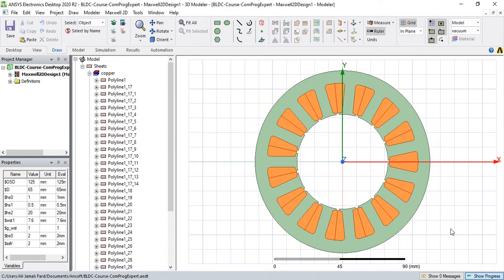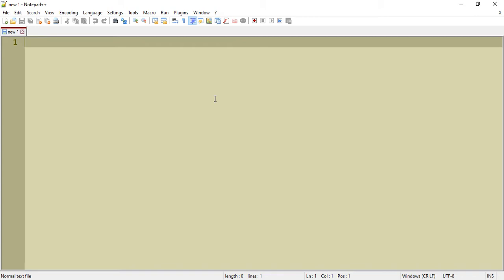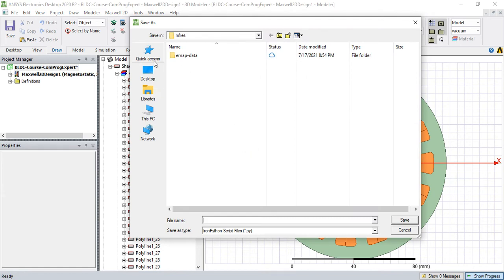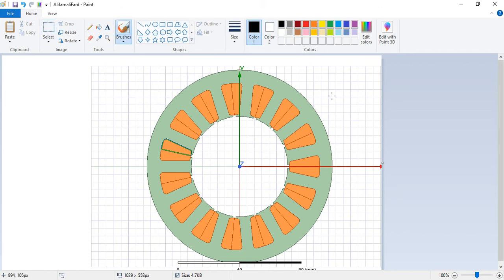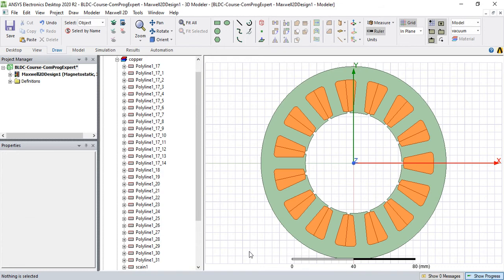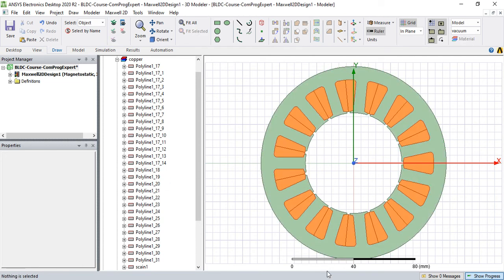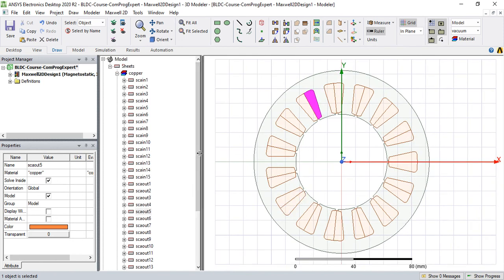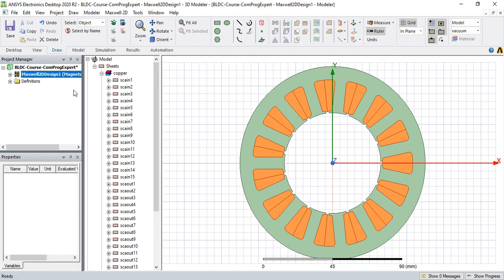Macro programming in ANSYS Maxwell (BLDC Motor Design #14)